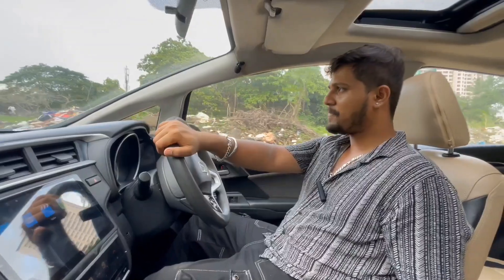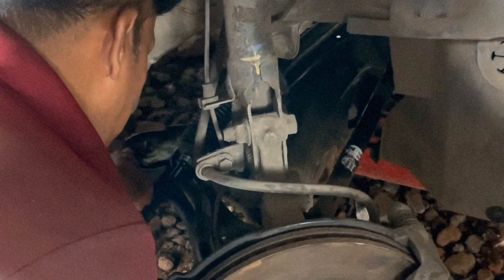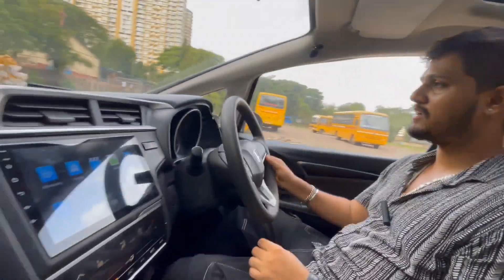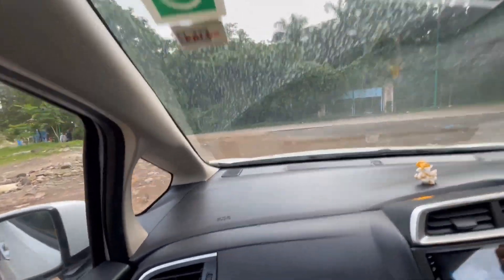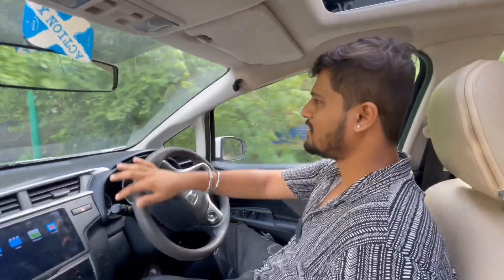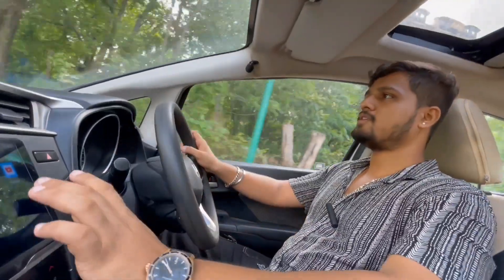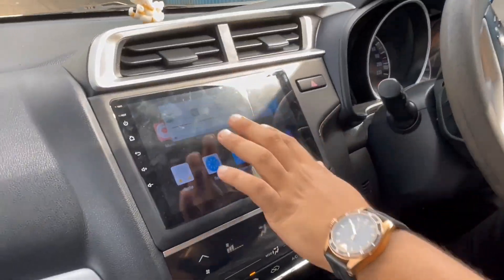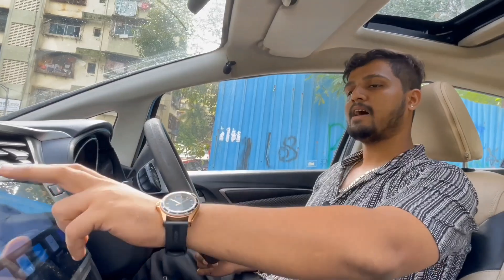Mechanical Work in HONDA WR-V | Suspension , Clutch & Sound Problem Solved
One roof for every service that you need!

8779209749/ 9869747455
Our Services :-
• Ceramic/ Graphene Coating
• Premium Detailing/ Paint Sealants
• Interior Cleaning/ Foam/ Steam Wash
• PPF (Paint Protection Film)
• Sun-Control Films/ Window Tints
• Custom Wraps
• Painting/ Denting Work
• Custom Paint Job
• Insurance Claim
• Restoration Work
• Servicing/ Repair
• Engine & Transmission Work
• Electrical & Sensors Work
• AC Work
• Infotainment System
• Genuine Seat Cover
• Floor Lamination/ Matting
• Basic Accessories
• Interior customization
• After Market Parts & Body Kits
• Pre-owned Cars
& Much more..

*Address:-
H9 AUTOMOTIVE
Sai Anand Apartment, Beside Rainart, Shastri nagar, Thane- West, Maharashtra 400606

Stay safe | keep supporting